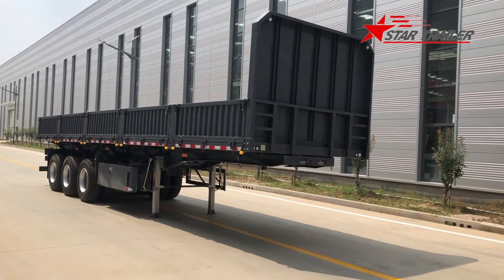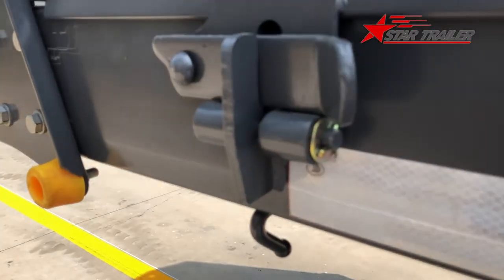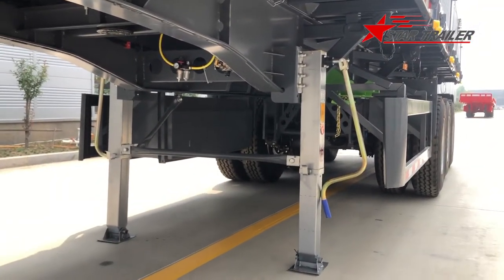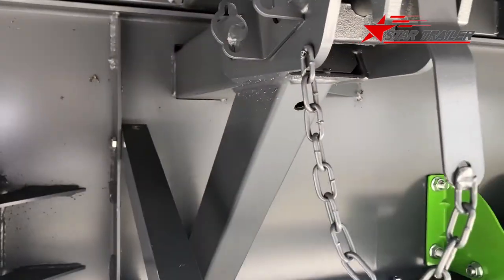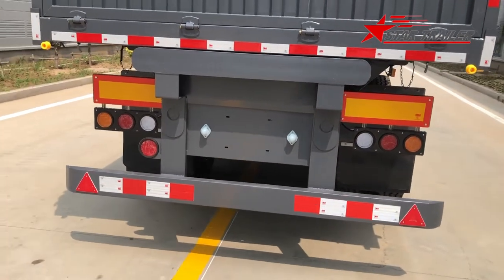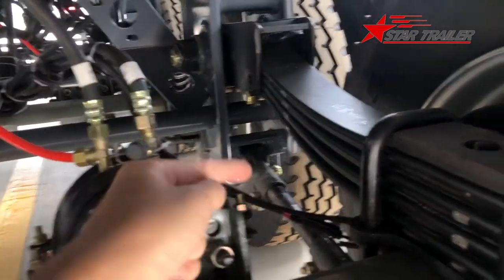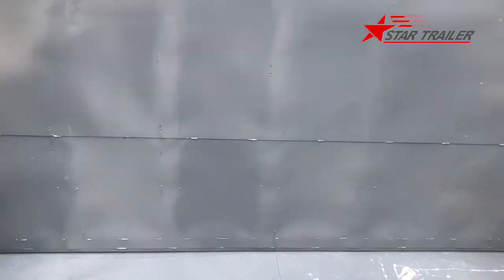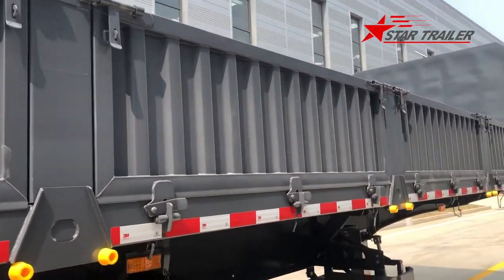P047 Side Dumping Semi Trailer For China Market (English)